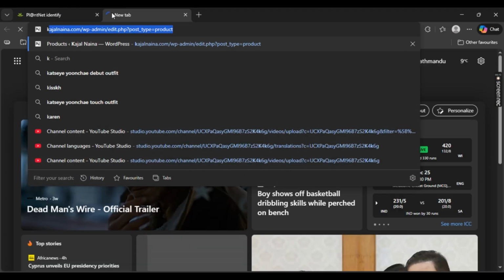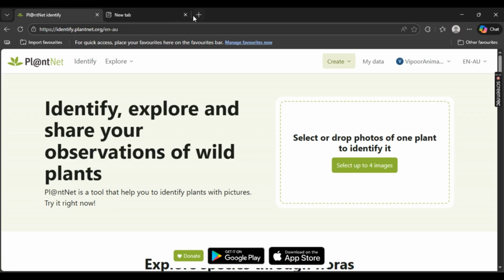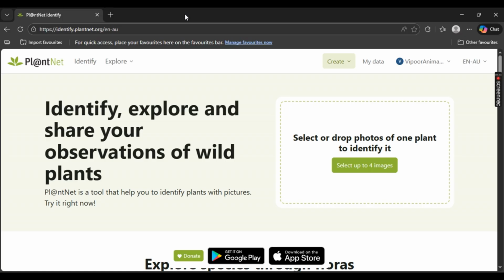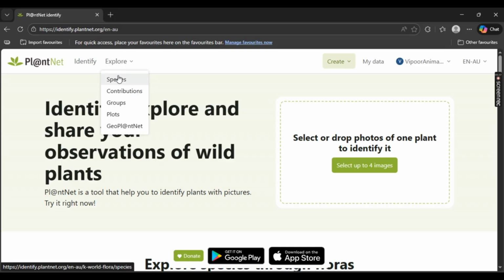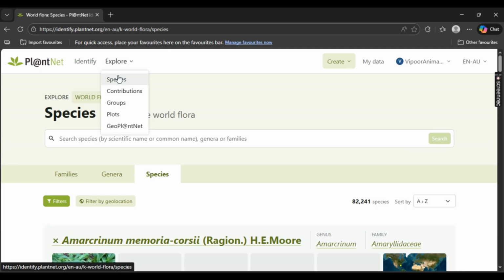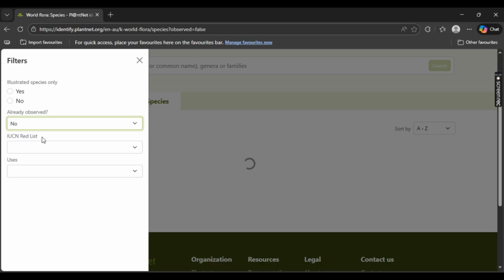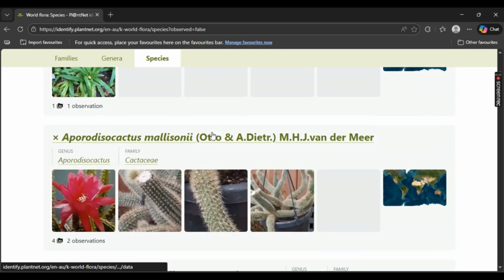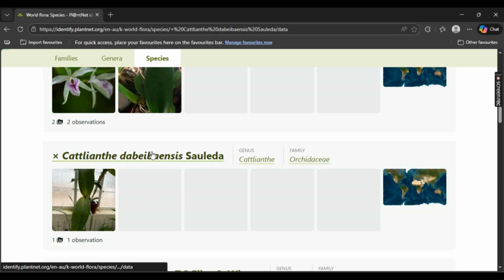How to Explore Species in Planet Net 2026?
Want to know how to explore species in Planet Net? 🌿🔍 This quick guide shows you how to browse plant species, view detailed information, and discover different plants directly inside the Planet Net app. Perfect for beginners and plant enthusiasts!

Exploring species helps you learn plant names, characteristics, and habitats easily 🌱✨ Follow along and start discovering new plant species in just a few taps.